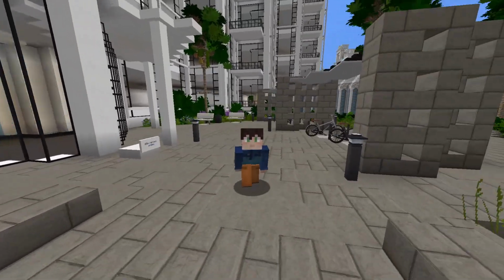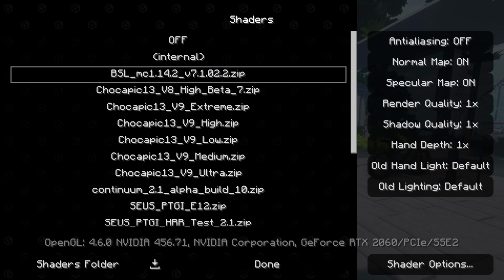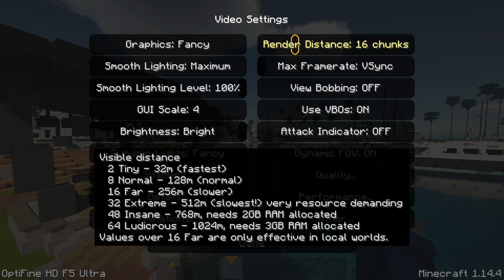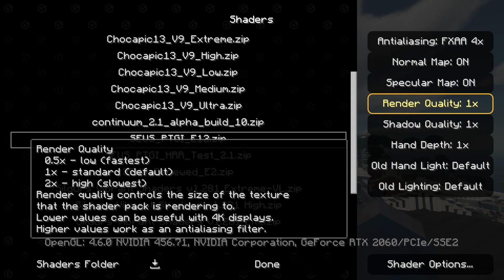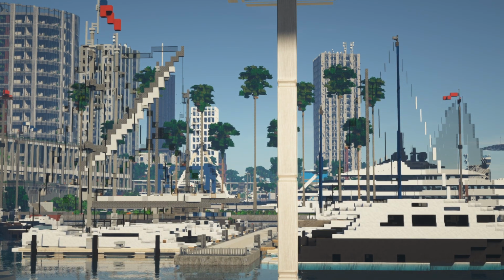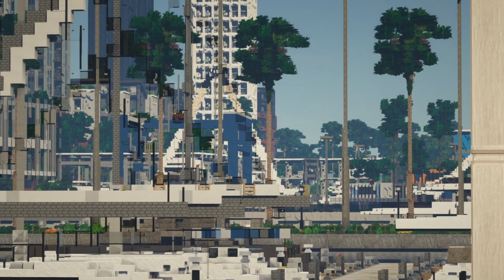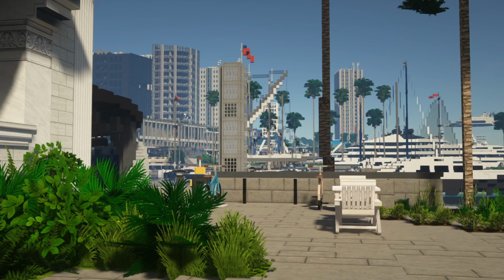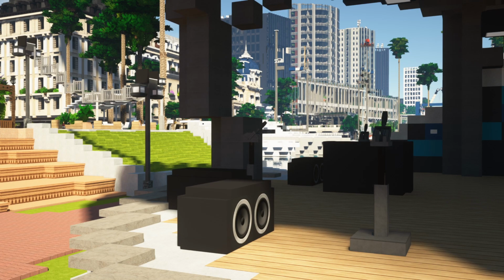Minecraft screenshots aren't turning out? Do this instead.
This video will show you the techniques to make your screenshots look amazing, even if you can't run shaders!
Hi! I work in the field of Architectural Engineering for a living and make Minecraft building videos.

Filmed in CubedPack (use the “old font” version)
Filmed on Cubed Community (play.cubed.community, Java 1.14.4)

In-game skin made by Tarago